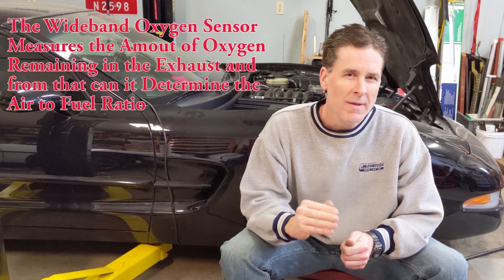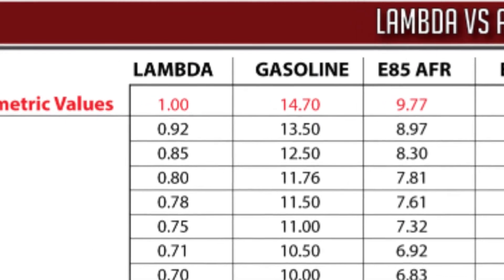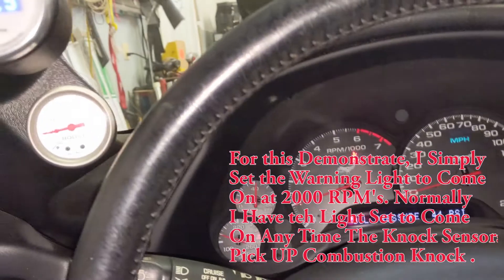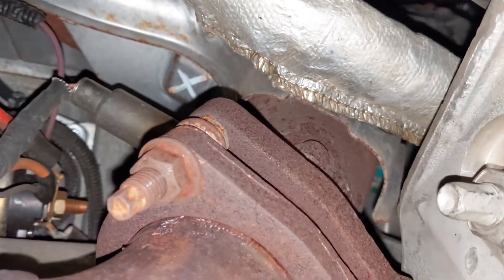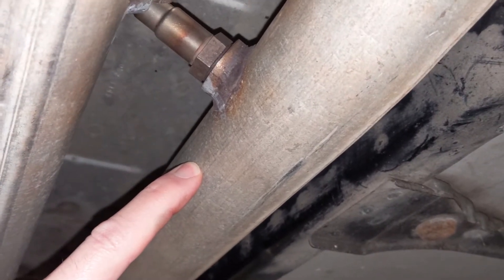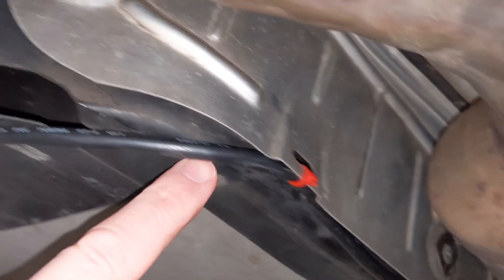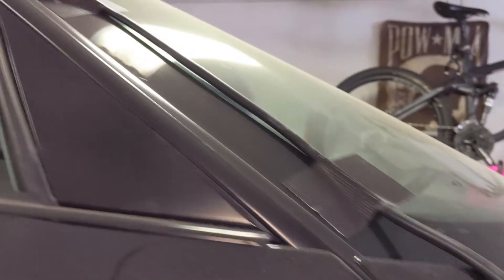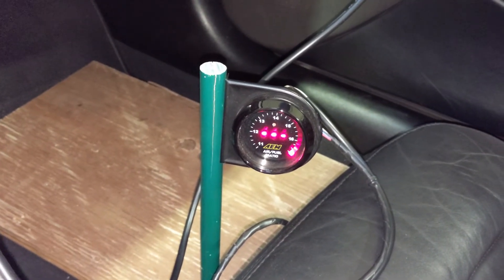C5 Corvette Tuning (Wideband Oxygen Sensor Thoughts)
If you have been considering adding a Wideband Oxygen Sensor to your Corvette then this video may help answer some of the questions you have.  I chose an AEM Wideband Kit with the well respected Bosch sensor based on years of positive feedback and reviews.  In this video I walk through why you might need a Wideband, where to install it and how to hook it up.

🏁 The Ultimate C5/C6 Corvette POWER ADDER! 🏁

🔥 C5 TUNE-UP PARTS (Plugs, Wires, Techron & PCV Valve)🔥
1. AC Delco Spark Plug Wires
2. MSD Spark Plug Wires
3. NGK Copper 20k Mile Spark Plugs
4. C5 NGK Iridium 80k Mile Spark Plugs
5. Chevron Techron Fuel System Cleaner
6. PCV Valve
7. Mass Airflow Sensor (MAF) Cleaner

🔥🔥  SCANNER & TUNING PRODUCTS!  🔥🔥
1. Tuning Fundamentals - Engine Management/Advanced Tuning
2. BlueDriver (Level 1 Scan Tool)
3. Topdon AD600S (Level 2 Scan Tool)
4. Kingbolen K7 (Level 3 Scan Tool)
5. Autel MK900 (Level 4 Scan Tool)
6. HP TUNERS MPVI4 (Performance Tuner & Scanner)
7. AEM Wideband O2 Sensor

🔥🔥🔥C5 BRAKES 🔥🔥🔥
1. Motive Brake Bleeder
2. Mitivac Vacuum Pump & Fluid Extractor
3. PowerStop C5 Brake & Rotor Kit
4. AC Delco Master Cylinder C5
5. AC Delco Master Cylinder C6
6. DOT 3 Brake Fluid (Prestone)
7. DOT 4 Brake Fluid (Liqui Moly)
8. Brakleen Cleaner

  ⭐ C5 (& C6) SUSPENSION ⭐
1. MOOG Sway Bar End Links (C5 & C6)
2. C6 Z06 Shocks - (Many use as an an upgrade for all C5 & C6 Corvettes!)
3.  Bilstein B6 Shocks (C5 & C6)
* Front Shocks
**Rear Shocks
4. Bilstein B8 Shocks - C5 & C6 Front & Rear

⭐⭐ C5 LIGHTING  ⭐⭐
1. C5 NEW Amerilite Front Parking Light ASSEMBLIES (See Video on Channel!)
2. C5 Headlight Gear Repair Kit (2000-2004)
3. C5 Sylvania Silverstar Ultra High Beam
4. C5 Sylvania Silverstar Ultra Low Beam

⭐⭐⭐C5 & C6 Exhaust Systems⭐⭐⭐
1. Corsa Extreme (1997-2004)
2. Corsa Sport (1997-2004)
3. Weld On Tips for C5 (Must Cut & Weld)

🏁  OIL CHANGE!     🏁
1. MOBIL-1 5w-30 (2-Pack, 10 Quarts)
2. FRAM Ultra Synthetic Filter XG3506 (LS1, 2 & 6)
3. FRAM Ultra Synthetic Filter XG10060 (LS3 & LS7)
4. WIX 54210XP (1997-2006 - LS1,2 & 6)
5. WIX 57060XP (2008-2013 - LS3 & LS7)

1. Battery Tender Junior (I've had mine for 8 years!)
2. Loctite (Blue)
3. Permatex Ultra BLACK RTV
4. Black Nitrile Gloves
5. Innova Auto-Ranging Multi-Meter
6. 3-Ton Low Profile Floor Jack
7. 3-Ton Jack Stands
8. Rubber C5/C6 Jacking Pucks
9. Aluminum C5/C6 Jacking Pucks
10. TEKTON 3/8 Drive Torque Wrench
11. Craftsman 1/2 Drive Torque Wrench 250 lb/Ft
12. OTC Compression Tester
13. OTC Fuel Pressure Tester

🏁 🏁🏁 GARAGE BANNERS 🏁 🏁🏁
*C5 Corvette Garage BANNER
**C6 Corvette Garage Banner

💺 Amazon C5/C6 Seats
A lot of Seat for a Little Money!

🔥🔥C5 BELTS and TENSIONERS 🔥🔥
1. Gates Main Belt (PS, WP, ALT)
2. AC Delco Gold Belt (Air Cond)
3. AC Delco Gold Main Tensioner
4. AC Delco Gold AC Belt Tensioner

Toys